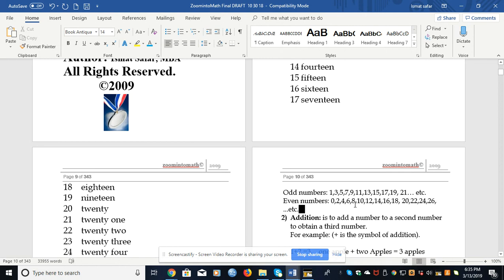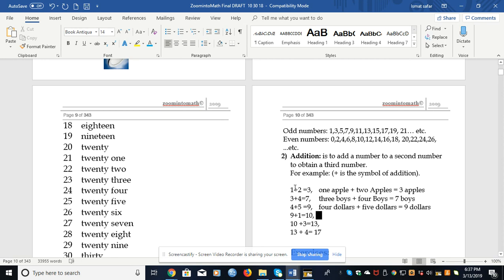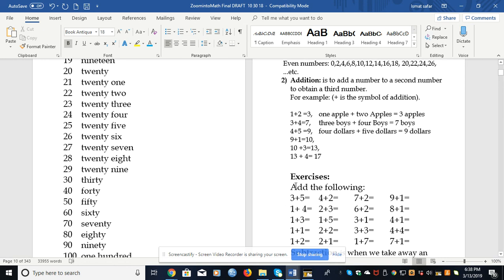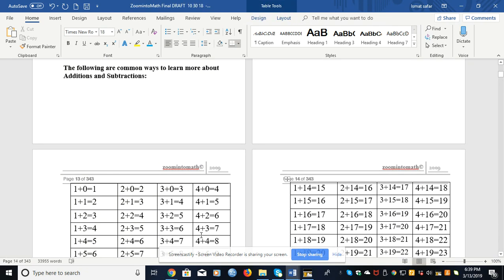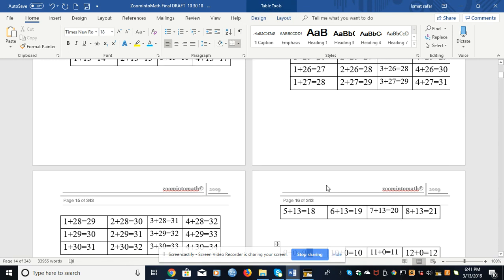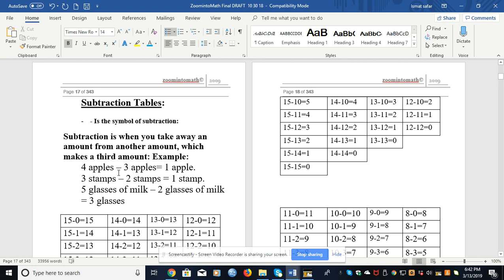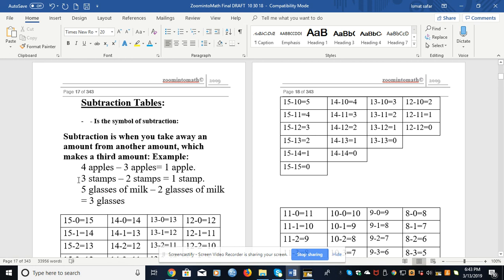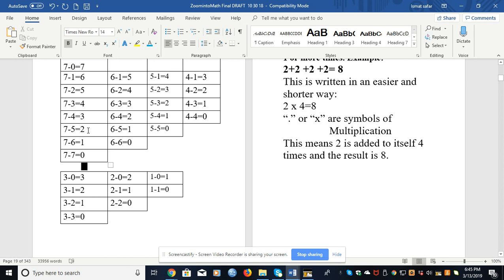Mar 13, 2019 6:46 PM